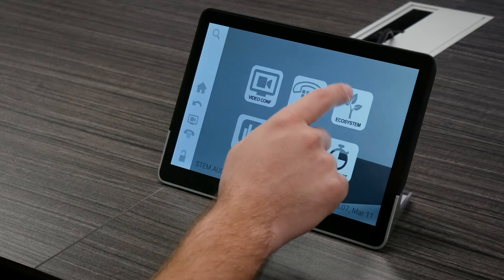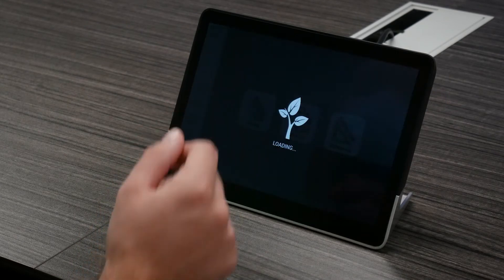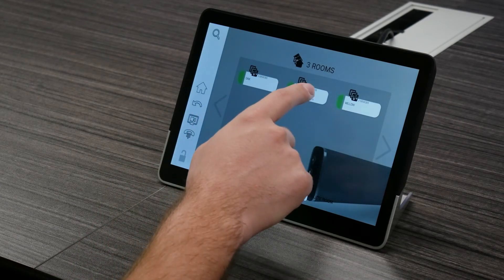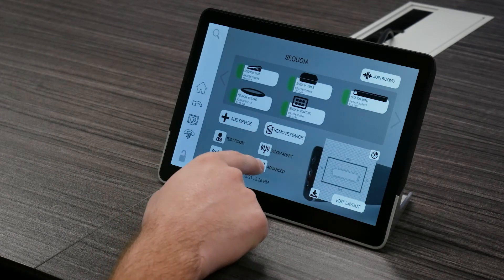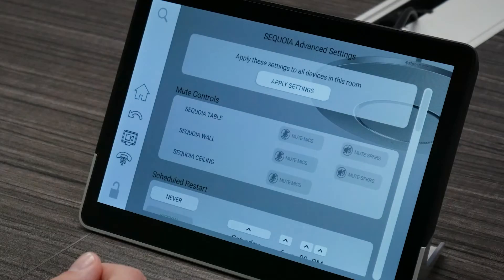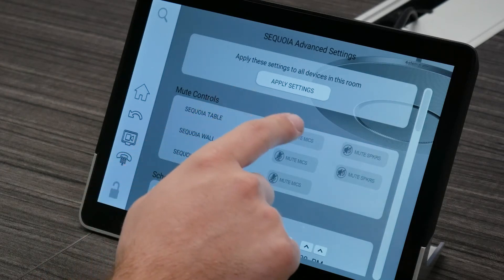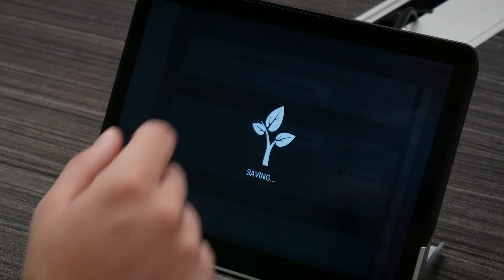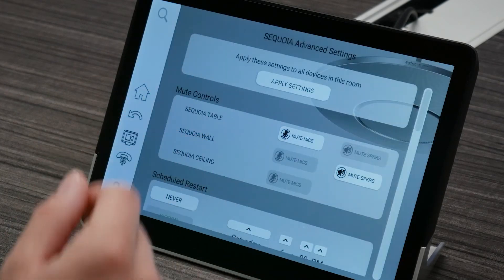How To Mute Individual Speakers and Microphones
In this video, we'll walk you through how to mute individual microphones and speakers on Stem devices from within the ecosystem platform. This feature allows you to further customize your configuration for use cases where you want either microphones or speakers active only in specific areas of your room.

The ecosystem devices are backed by our robust Stem ecosystem platform complete with tools to help IT professionals every step of the way, from design to implementation.